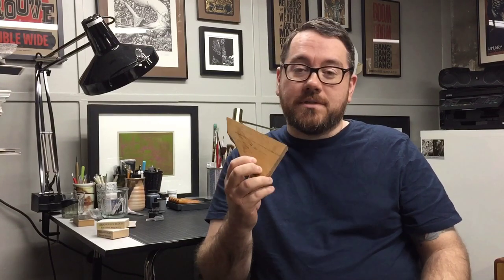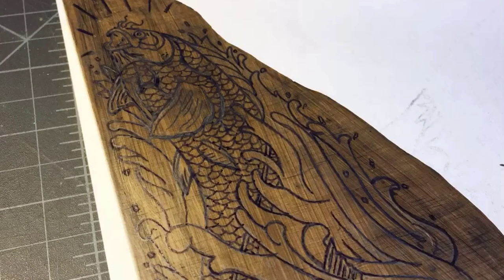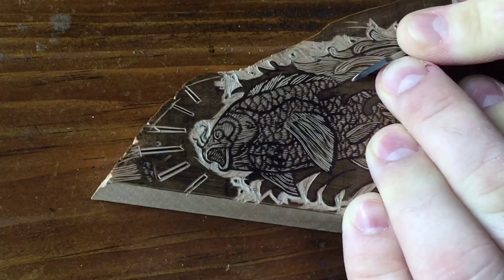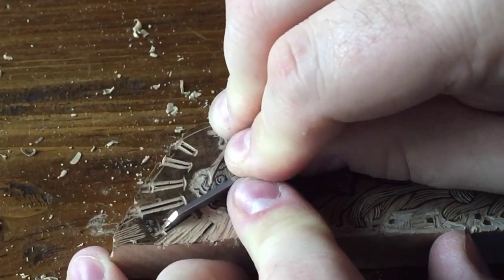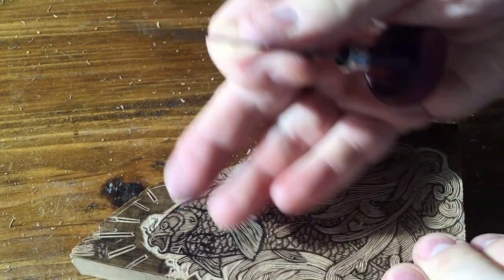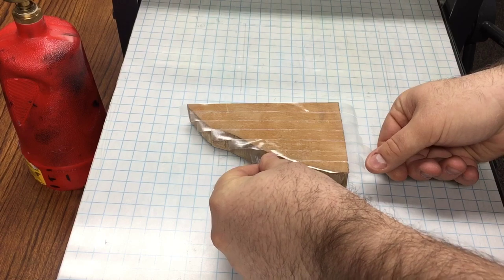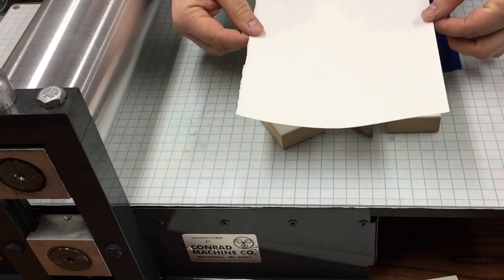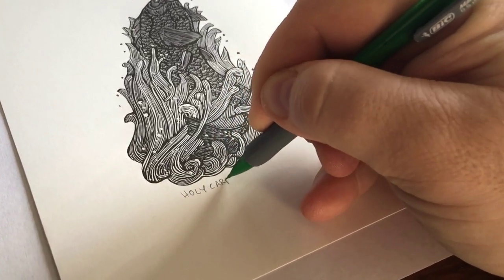Wood Engraving from Sketch to Print : Holy Carp!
This video shows my entire process of creating a wood engraving from the initial sketch to the finished print.

The ¼ round of end-grain maple wood I use came from The Hamilton Wood Type & Printing Museum in Two Rivers, Wisconsin. Hamilton teamed up with The Wood Engravers Network, an organization of which I’m a member. They sent the wood blocks to several WEN members as a part of a project called, “Seize The Carp”. WEN editor Tony Drehfal organized this long-term collaboration with Hamilton in the spirit of carpe diem – seize the day – for wood engravers.

The terms were simple: We can engrave our blocks in any style we wish, but the theme must be a carp fish. Once engraved, we can print an edition for ourselves to have or sell, and then we mail the block back to Hamilton to be included in their permanent collection. Anyone taking a workshop at Hamilton can choose one of our carp blocks to lock in with their type and make posters, cards and broadsides. I’m so happy to have been a part of this cool project!